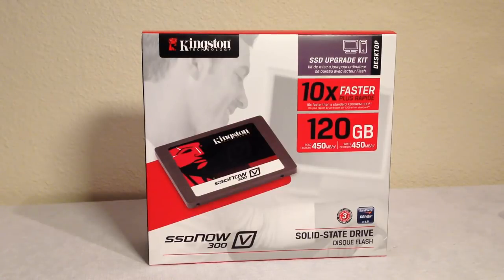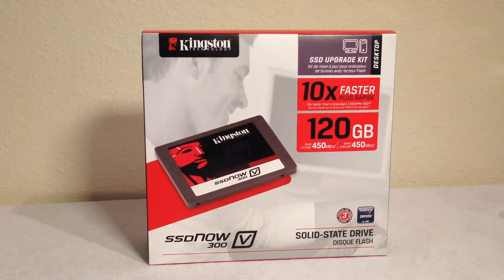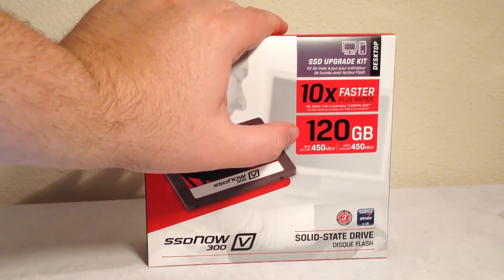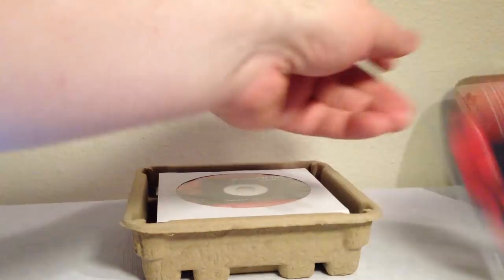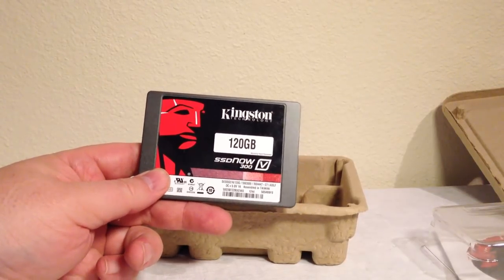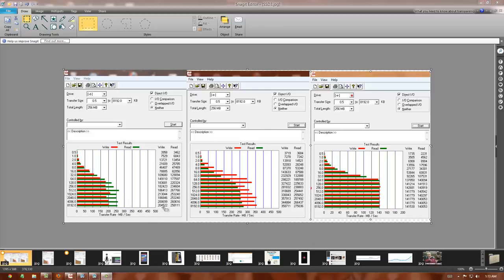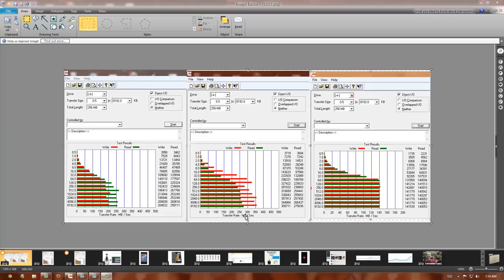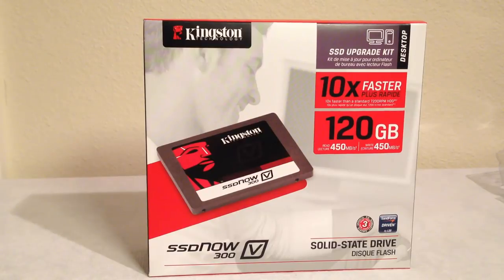Kingston SSDNow V300 Drive Review